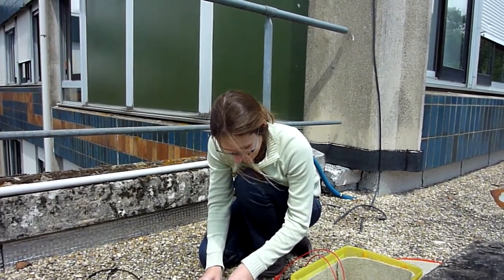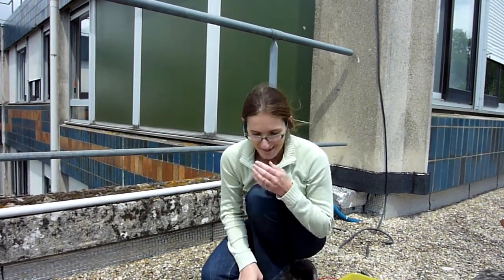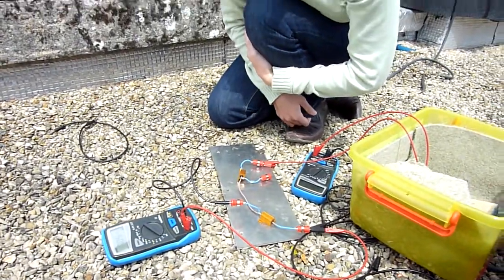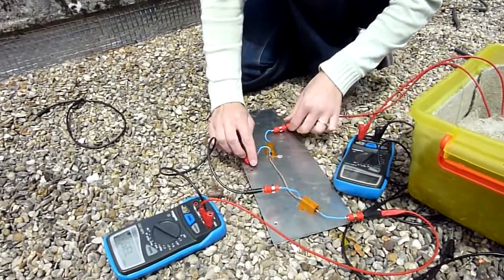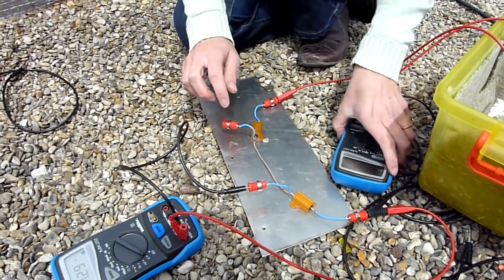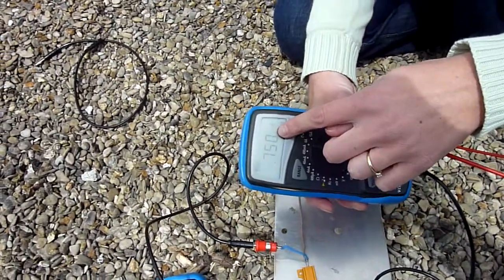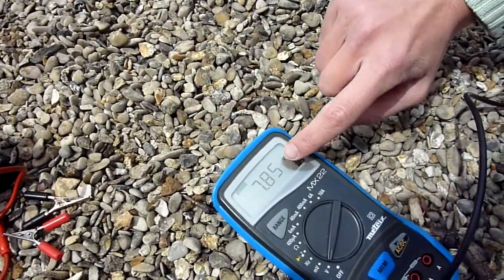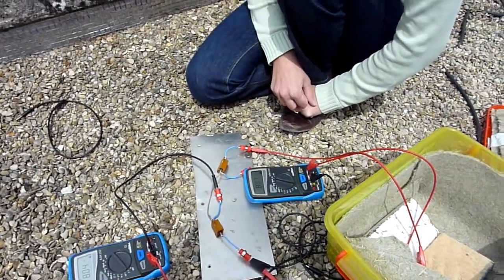presentation of the electric circuit for the solar panel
how to measure the power of a 20W-solar panel by a datalogger which specifications are max 10V and max 1.1A